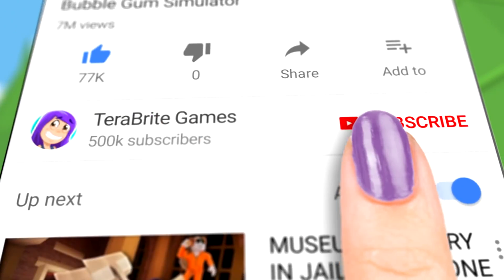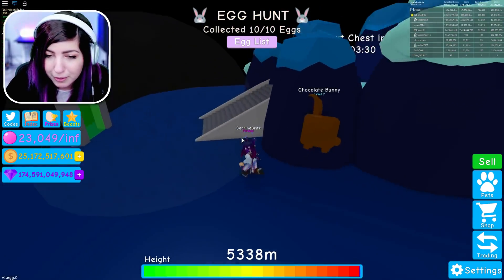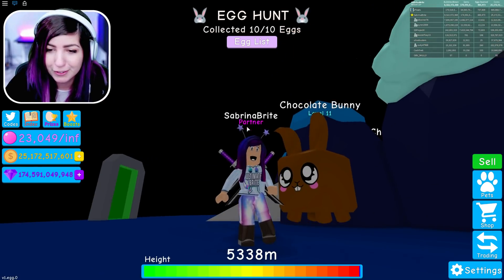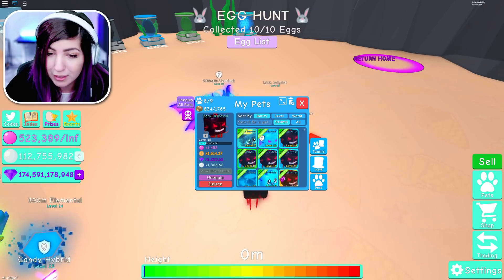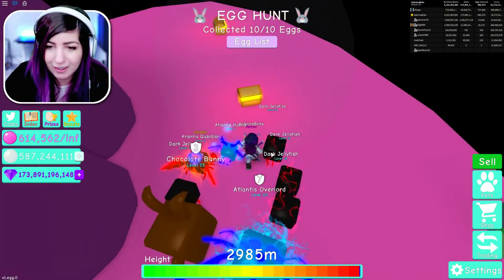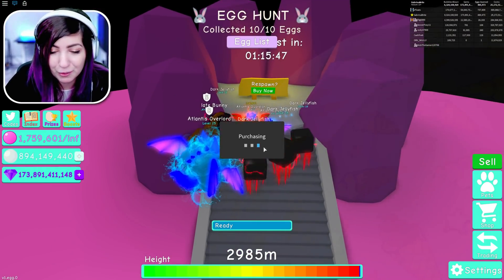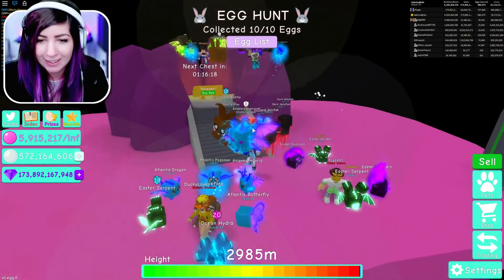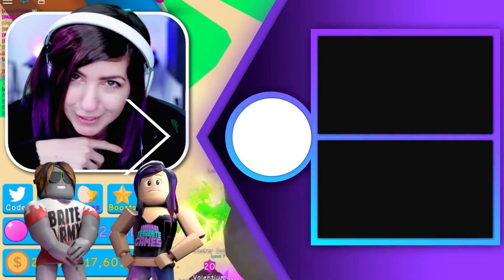Chocolate Bunny Pet MAX LEVEL and MAX ENCHANTED in Roblox Bubble Gum Simulator